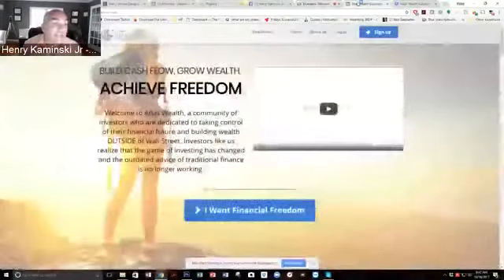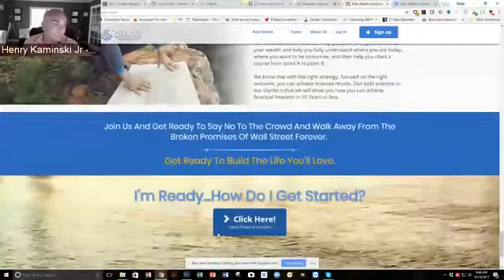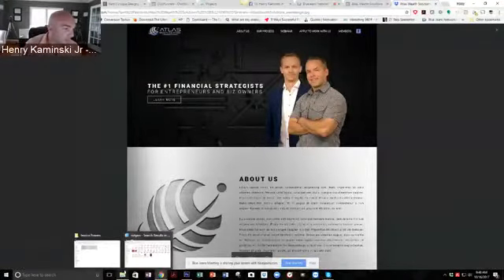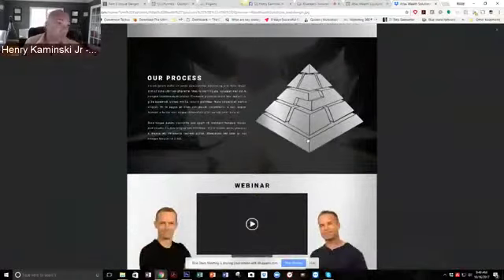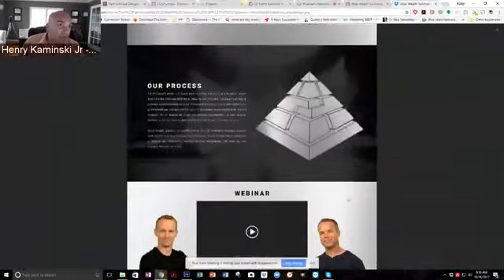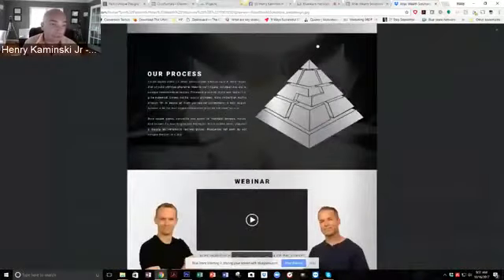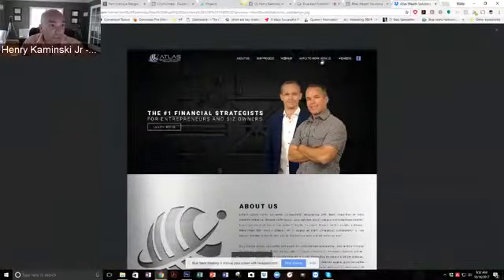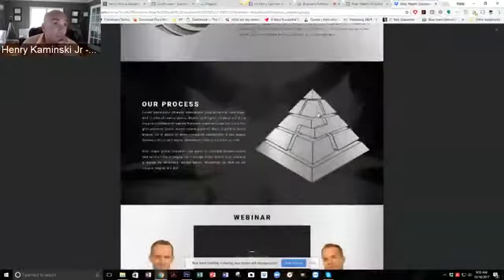Brand Transformation - Atlas Wealth | The Brand Doctor | Unique Designz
Watch as Henry Kaminski, Jr. of Unique Designz as he shares his tips on Brand Transformation. Listen to learn more...
Henry Kaminski, Jr., founder of UniqueDesignz.net, a full­-service graphic design, branding, and marketing company, shares with you the fundamentals of branding and how to apply it to your business to help you grow and prosper.

Daily videos will be about
- Ways to help boost brand presence and messaging so that they can better connect with your audience
- Business building strategies to help grow and scale your business
- Strategies on creative design to help elevate the status of your brand so that you can attract higher quality clients